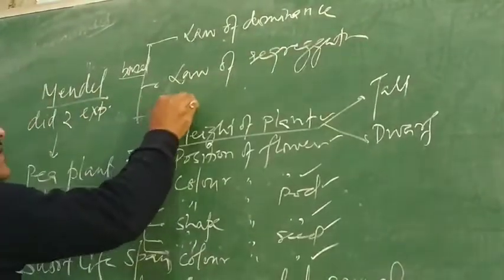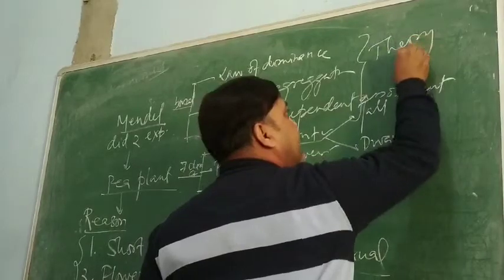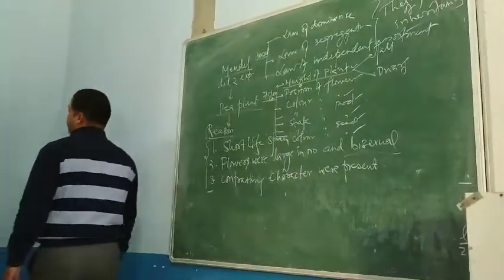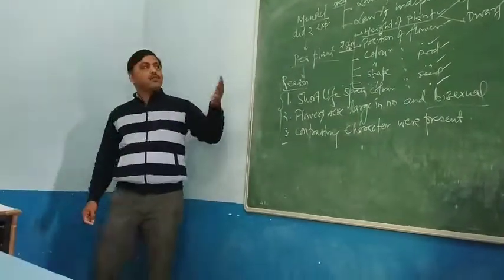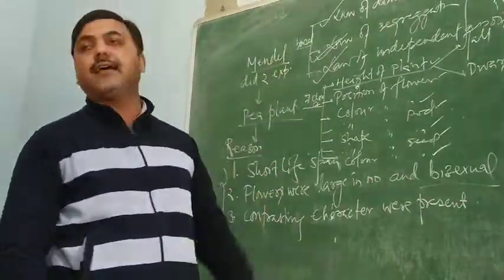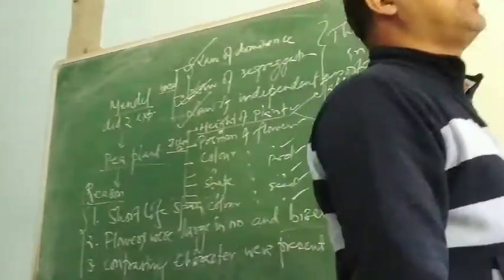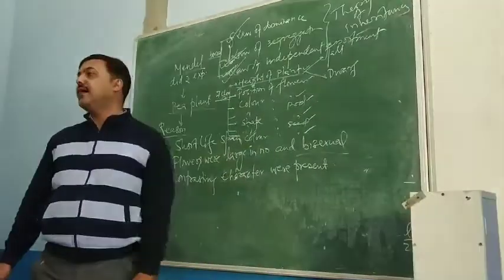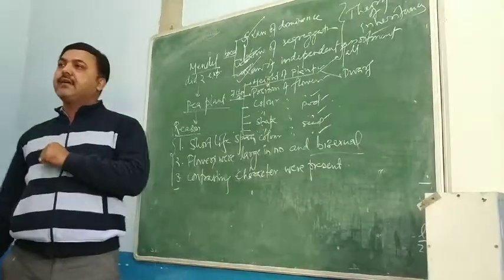20 November 2020